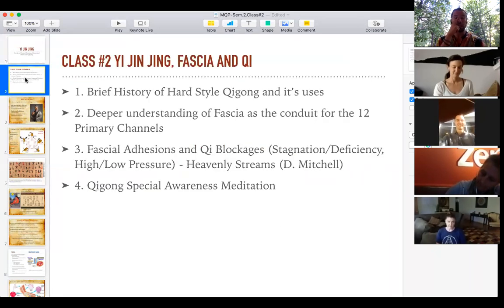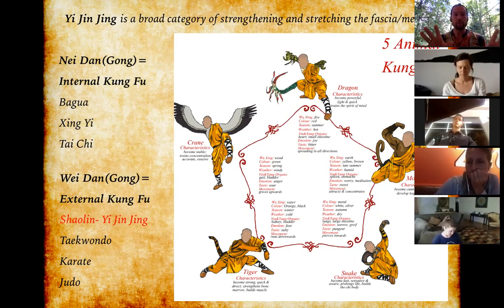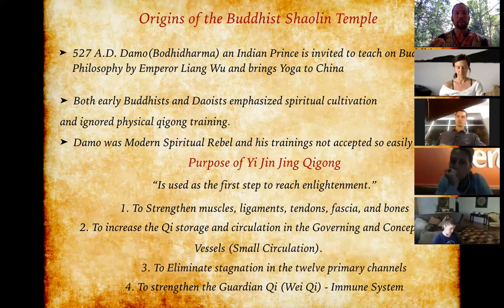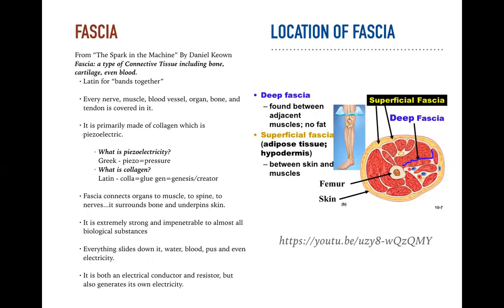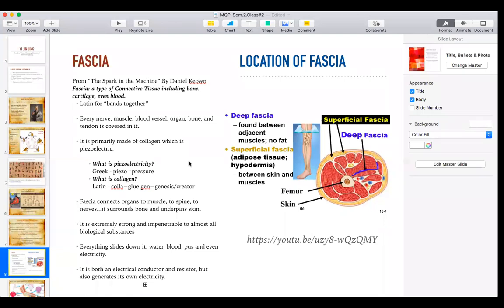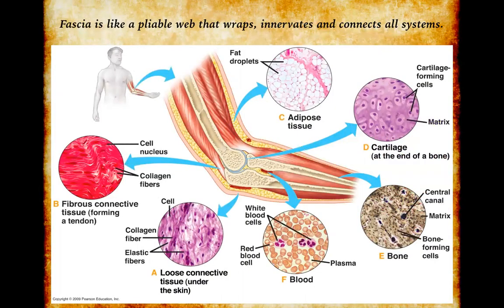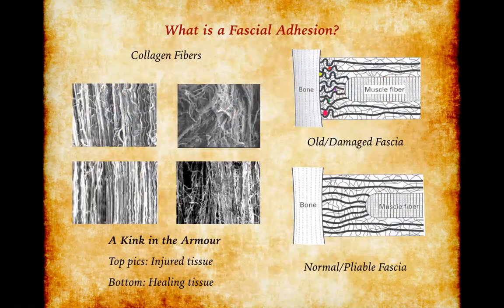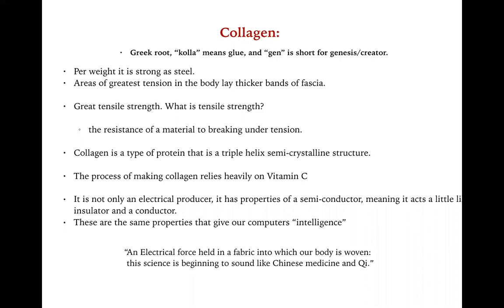History of Muscle Tendon Changing Classic and Fascia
Awaken your Soul, Activate your Healing Gifts and be a part of a community! Doors are open for applications into our year-long transformational training program.

Live Class Replay from our Medical Qigong Practitioner Training

Diving into the History of Damo (Bodhidharma) and the Yi Jin Jing Muscle Tendon Changing Classic.
We also take a deep look into Fascia as the modern representation of ancient chinese channels and meridians.